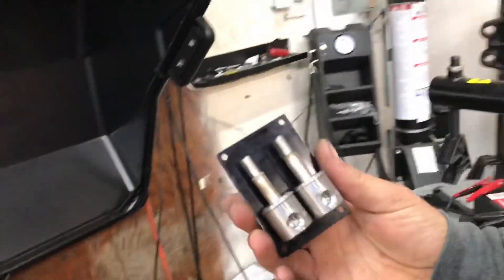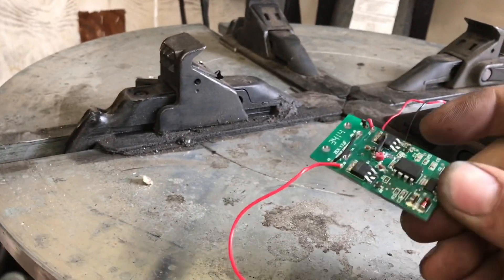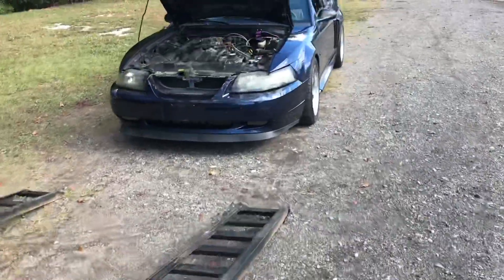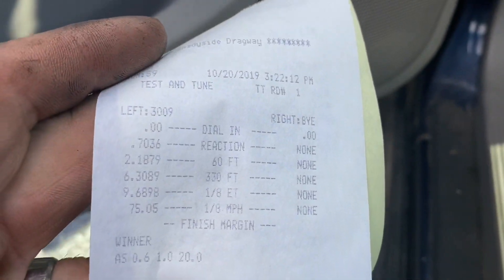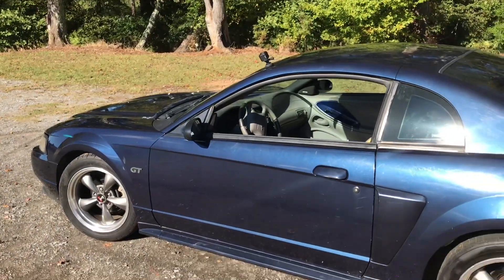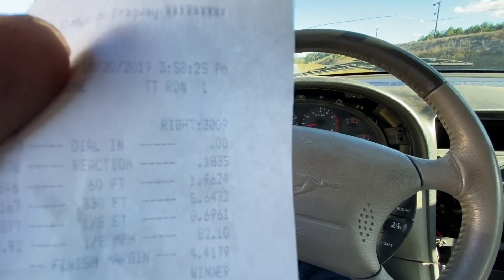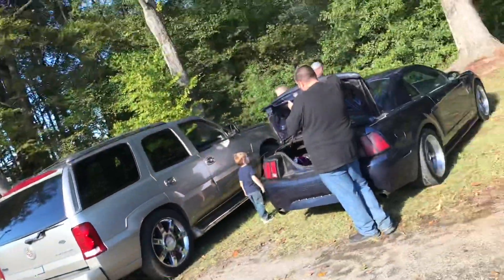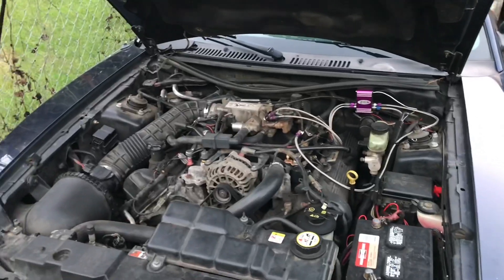CHEAPO REPO makes its first hit on the track.